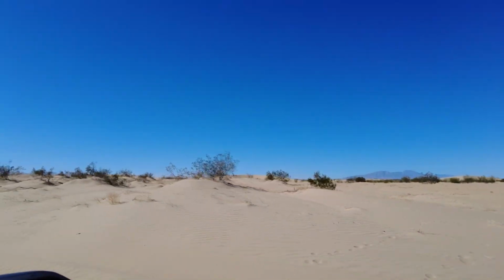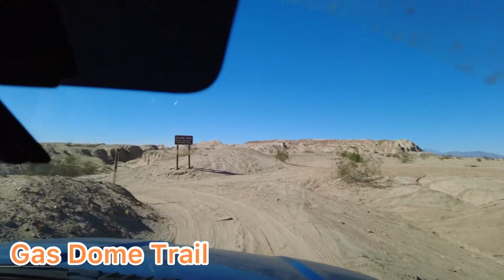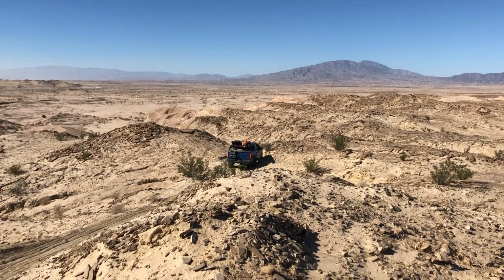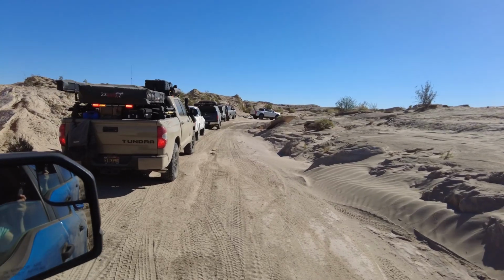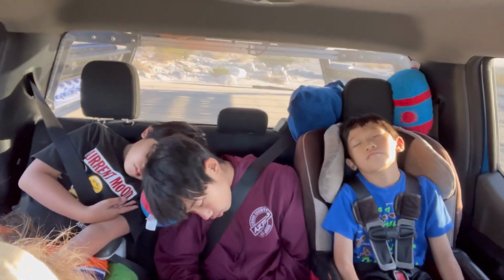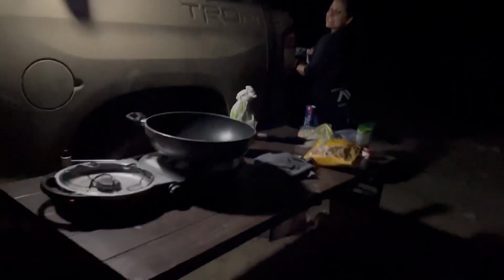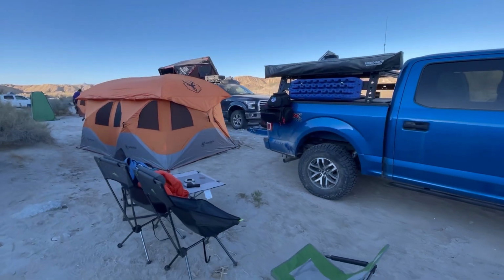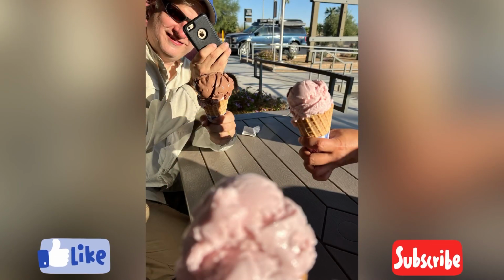Crunched My Rig - Anza Borrego Salton Sea Overland Adventure | VLOG #6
Visited the naval base at the Salton Sea. First time on the Gas Dome Trail and Fonts Point.

Music credits coming shortly.